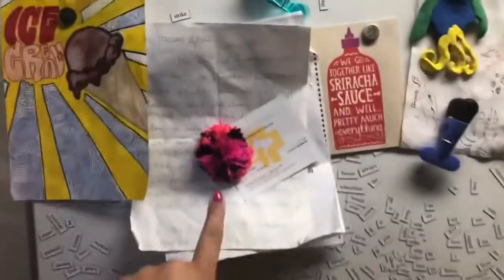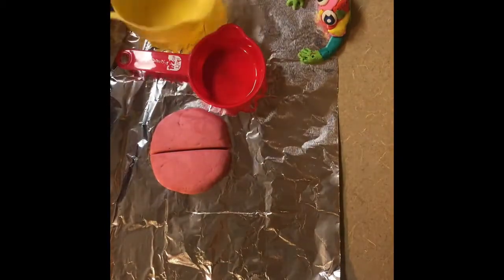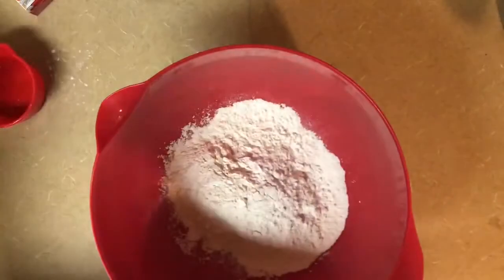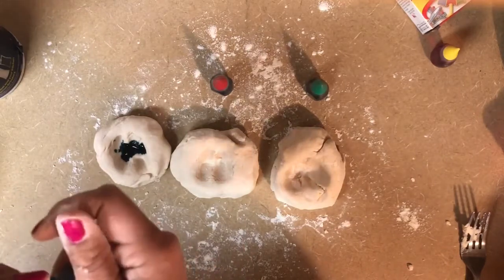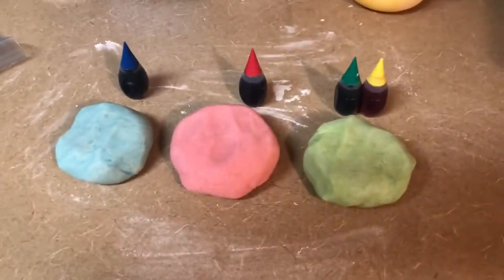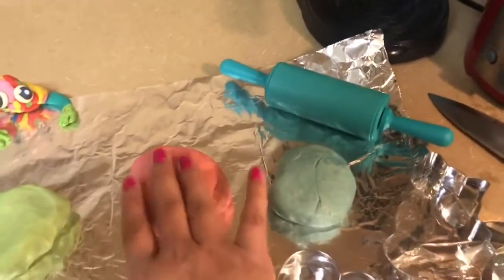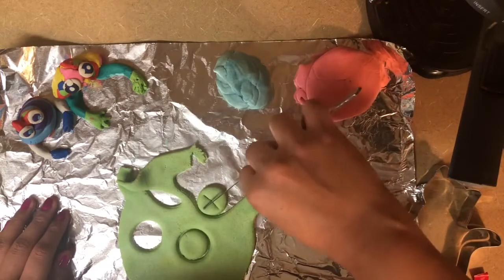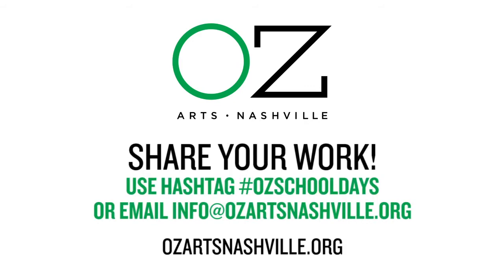OZ School Days: Kitchen Edition | Play Dough with Lexi Rodriguez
Make your own play dough for fun projects like game pieces and jewelry! For this craft, you'll need flour, salt, water, food coloring, and a few common kitchen tools. This activity is designed for children and their families to enjoy together.